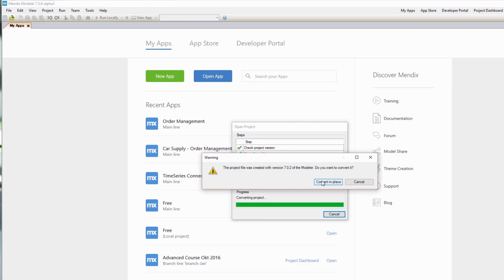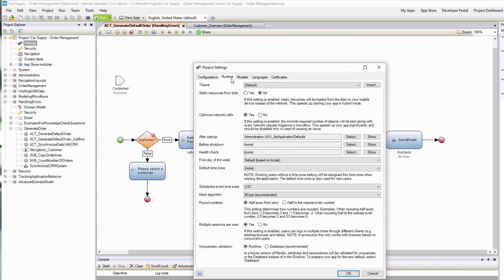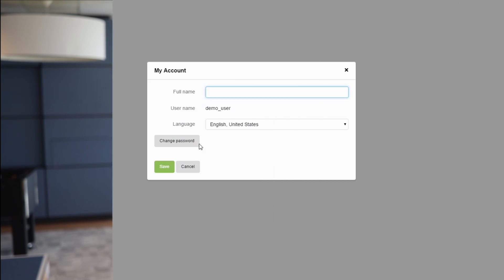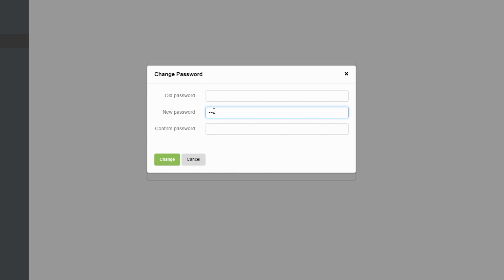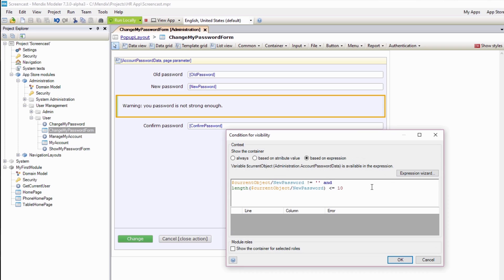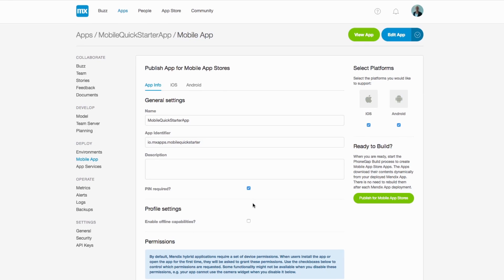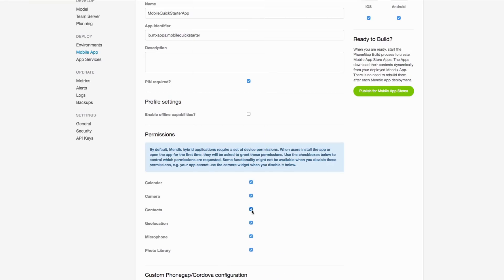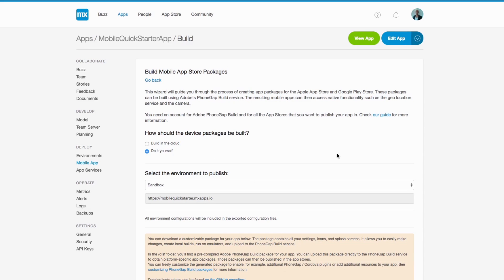Mendix 7.3 Release Video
Thank you for tuning in to the first Mendix Release video, where we bring you up to date with the highlights of the latest Mendix release. This release has three new features that we’ll cover in this video.

- A set of improvements for data constraints.
- Improvements to Expressions for conditional formatting
- new features to hybrid app publishing.